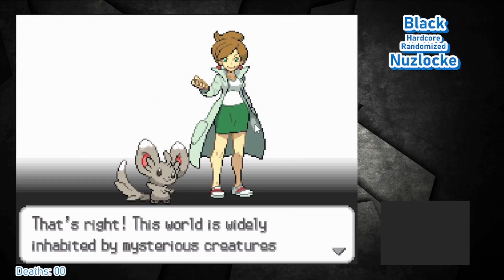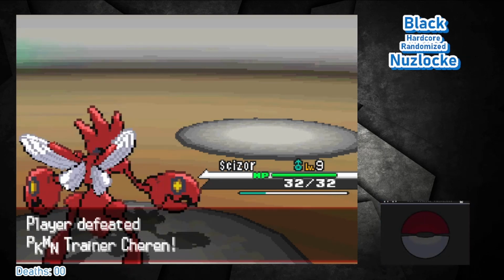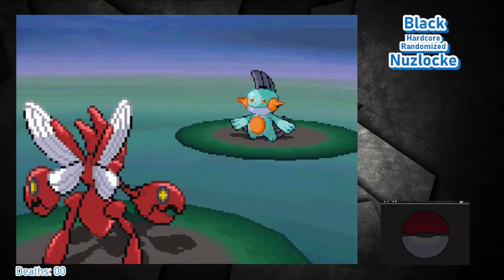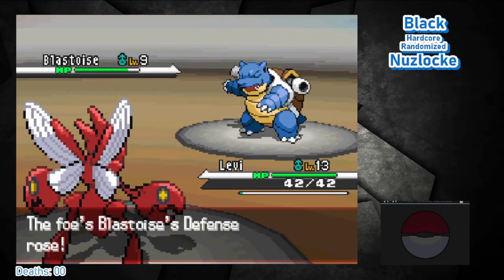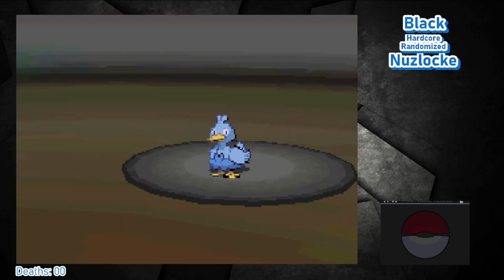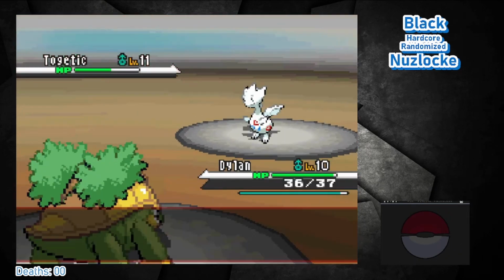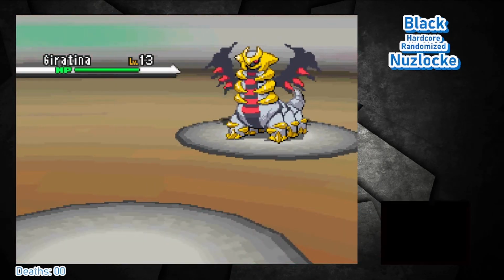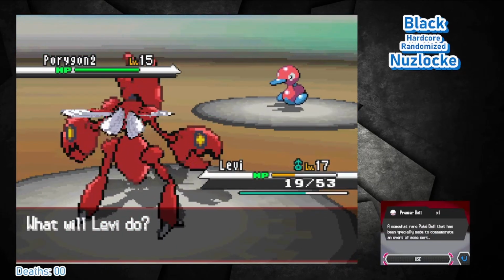HARDEST FIRST GYM! Pokemon Black Hardcore Nuzlocke Ep. 1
Pokemon but everything is random
Pokemon Black & White Hardcore Nuzlocke
Welcome to my Pokemon Black Randomizer Hardcore Nuzlocke. I am playing Pokemon Black but everything is completely random.
This includes the Trainer battles, Starters, Elite 4, Wild Pokemon, Rival Battles, Items, Static Pokemon and many more.
1. Any Pokémon that faints is considered "dead", and must be released or put in the Pokémon Storage System permanently
2. The player may only catch the first wild Pokémon encountered in each area, and none else.
3. The player must nickname all of their Pokémon, for the sake of forming stronger emotional bonds.
4. The player must turn their battlestyle from switch to set.
5. The player must not use healing items inside a battle.
6. The player may not level any of their Pokémon past the level of the next gym leaders highest leveled Pokémon.
Pokemon Black Hardcore Nuzlocke
Pokemon Hardcore